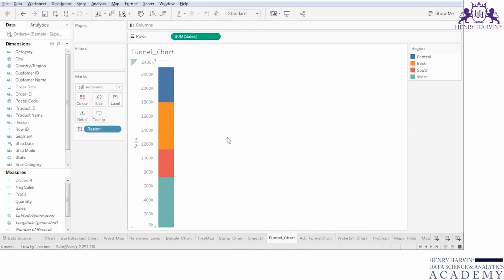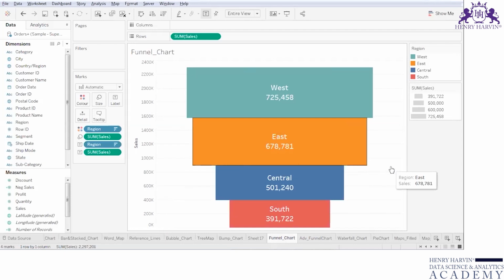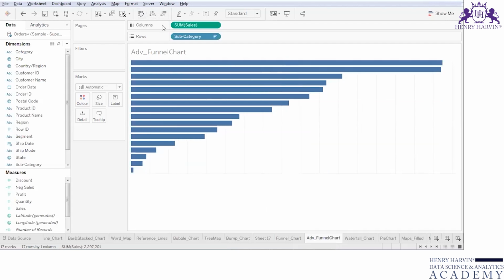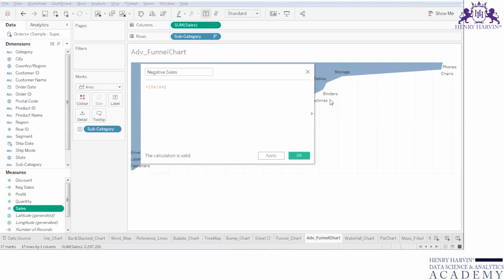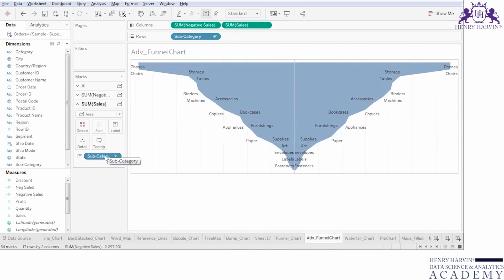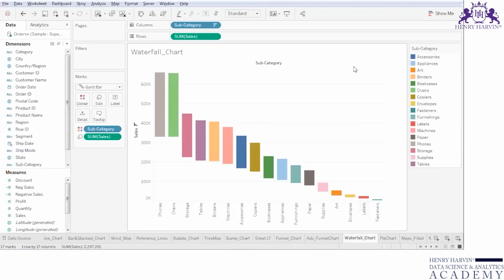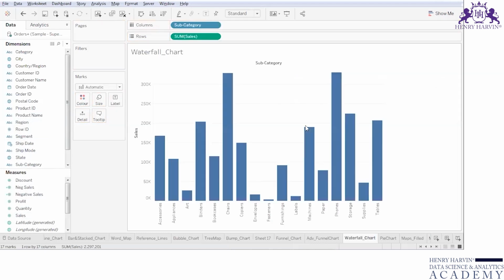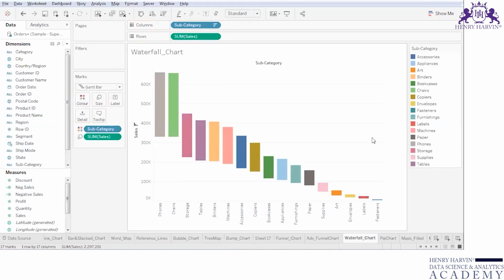Waterfall Chart in Tableau | Tableau Tutorial | Henry Harvin Education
Discover how to create an Advanced Funnel Chart in Tableau, perfect for visualizing conversion rates, process flows, and sales pipelines. This tutorial is designed for both beginners and experienced users who want to enhance their Tableau dashboards.

🌟 Key Highlights:

What is a Funnel Chart and its use cases
Step-by-step guide to creating an Advanced Funnel Chart
Customization tips for better insights
Best practices for interpreting Funnel Charts

👨‍💻 Ideal For:

Data enthusiasts seeking advanced charting techniques
Sales and marketing professionals analyzing conversion rates
Tableau users creating engaging dashboards